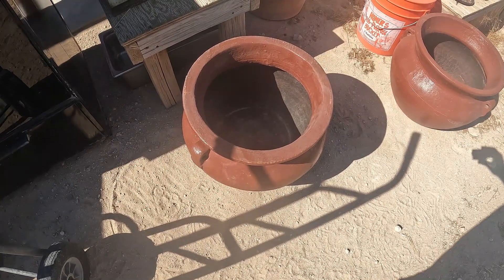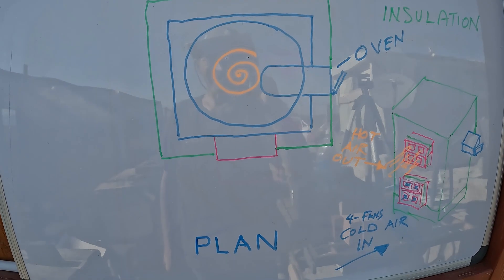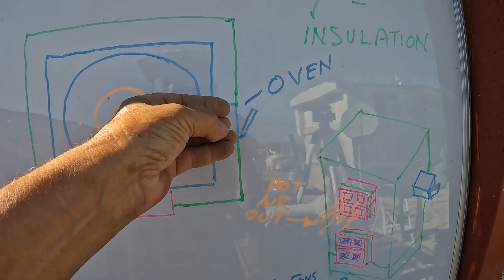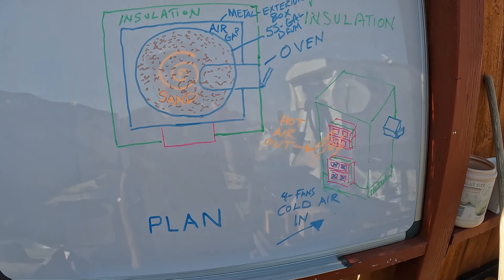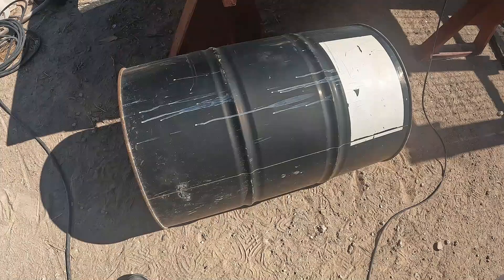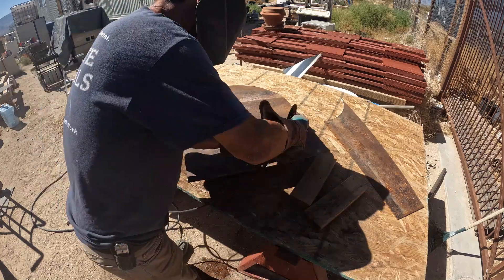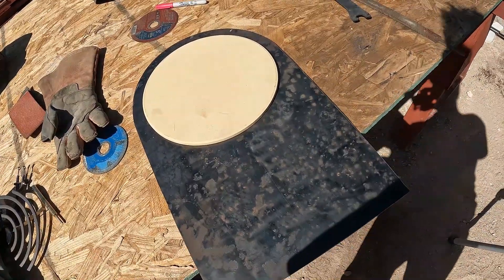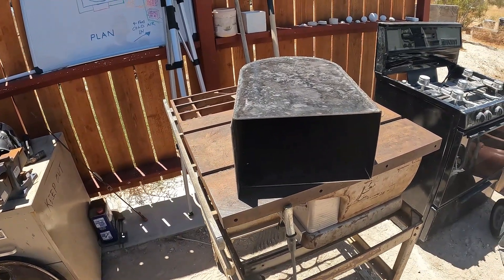149- Change of Design on New Sand Battery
Someone mentioned using a 55-gallon steel drum as a sand battery. So, after thinking about it for a while I started drawing different designs. At first, I was going to continue using the terracotta pots but after several sketches I decided against it and just settled on all metal and probably some cement. This sand battery heater is for my new property this winter.